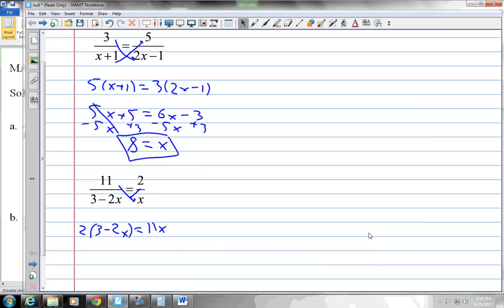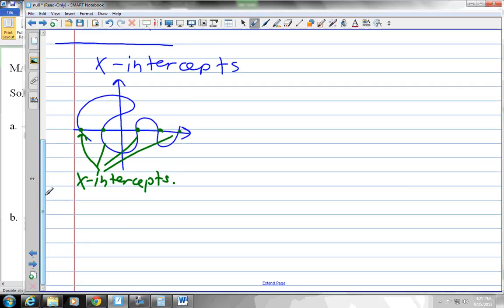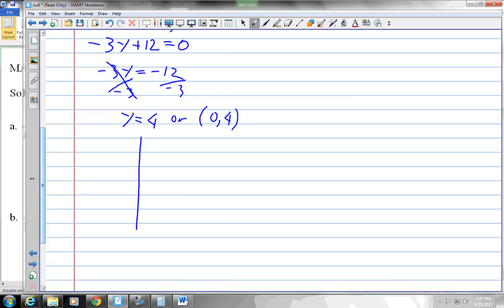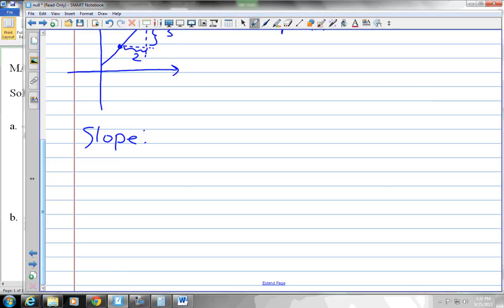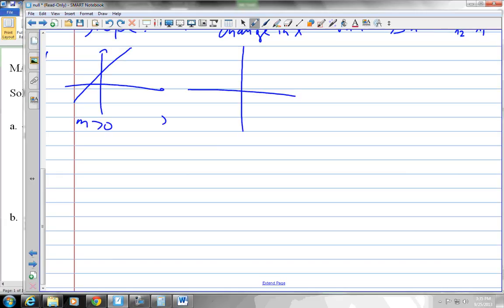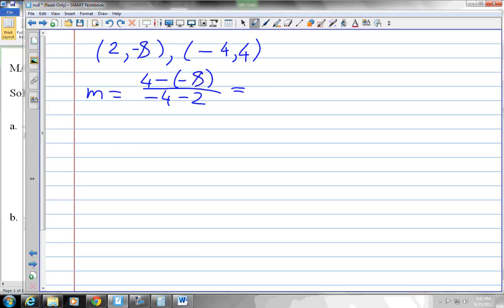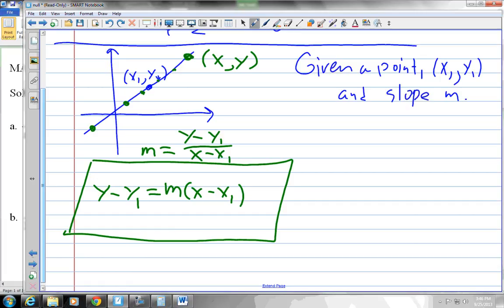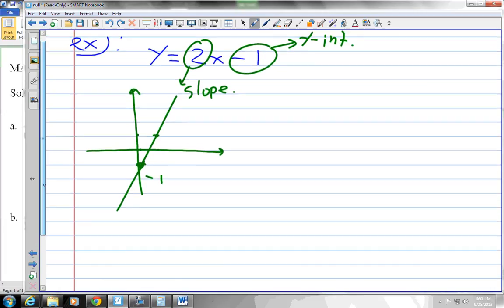Wed September25 lecture recording 090